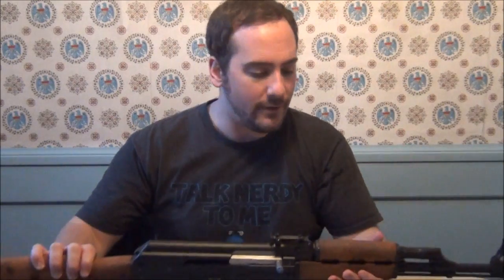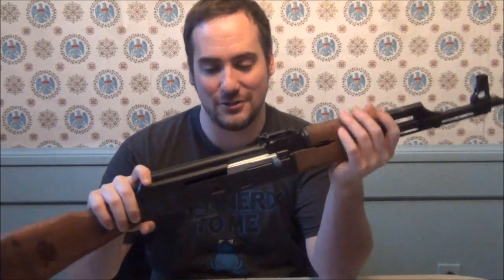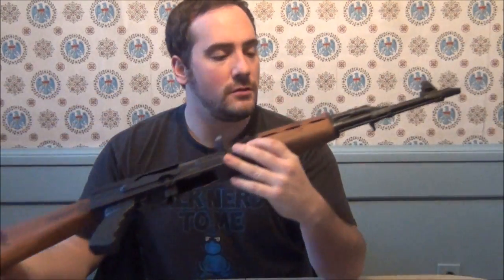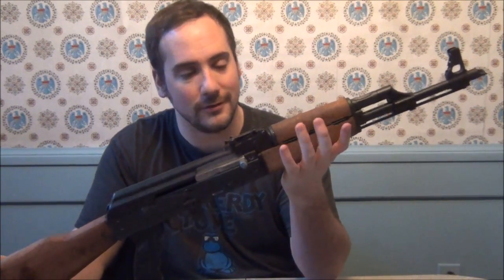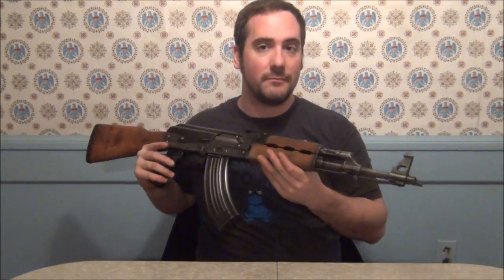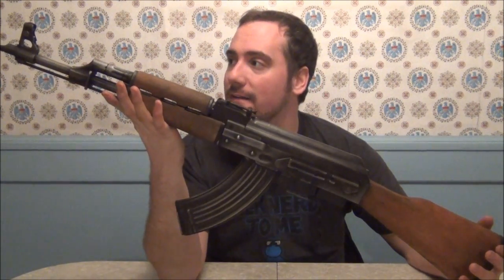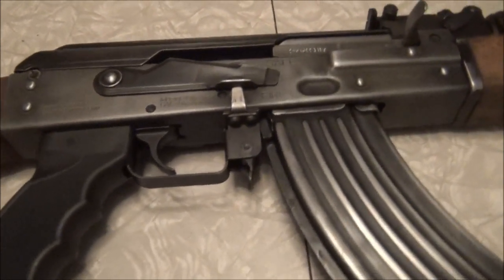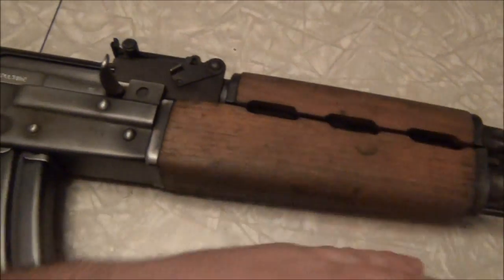Battle field pick up in honor of Kalashnikov bfpu